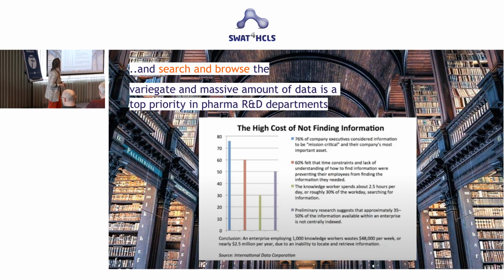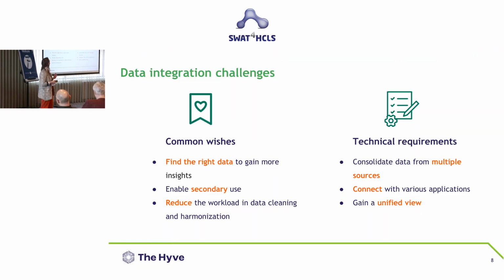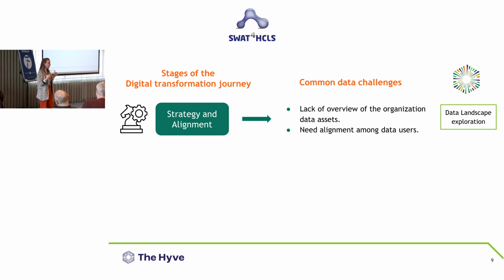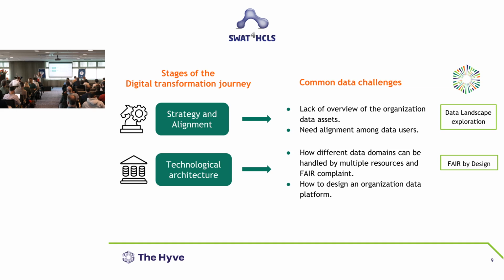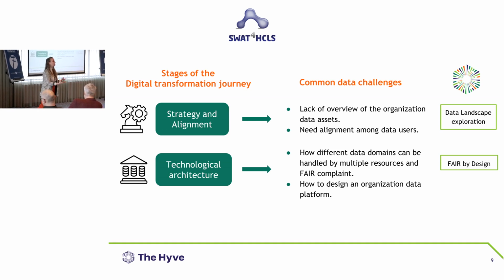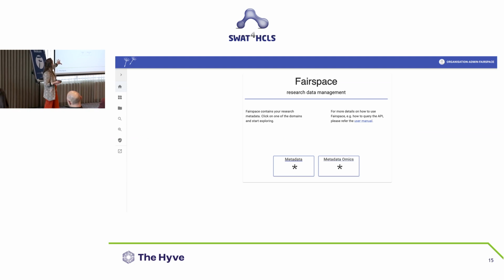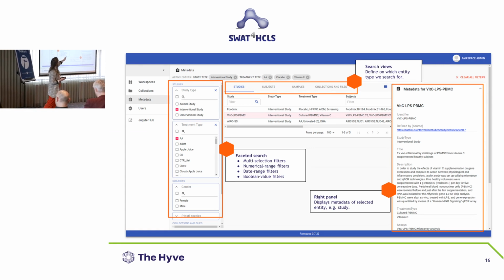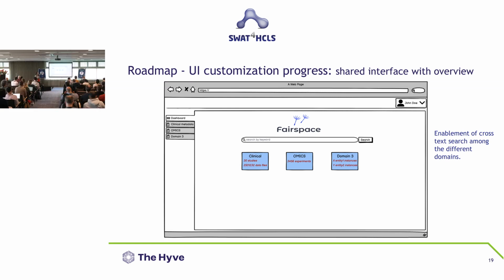SWAT@The Hyve: From Data to Action with FAIRSPACE: a semantic web-based solution for R&D data mgmt